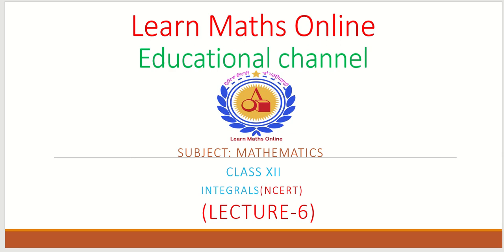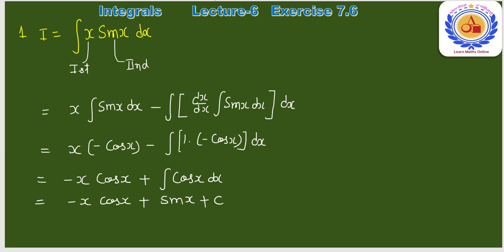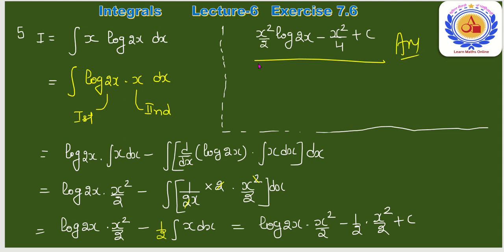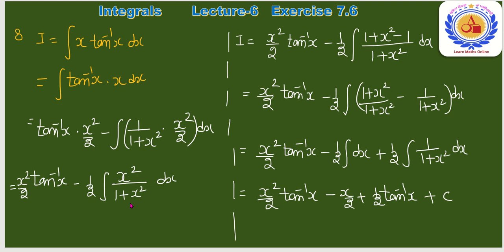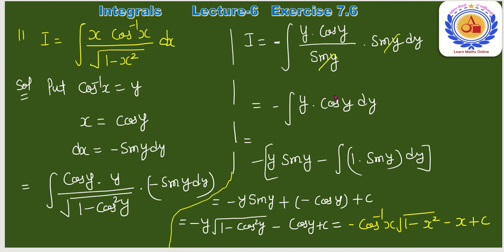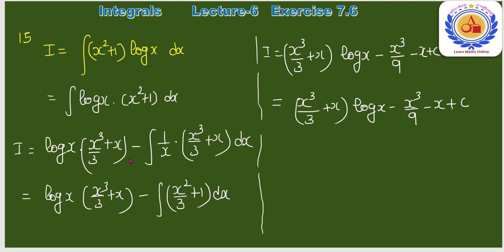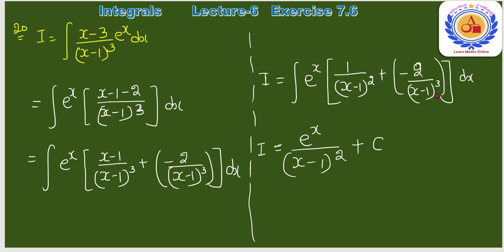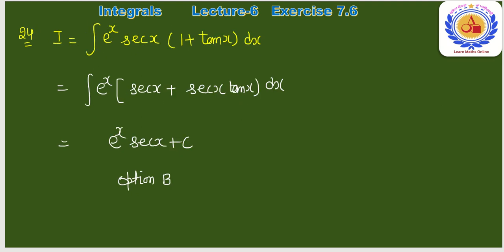Integrals | Lecture-6 | Exercise 7.6 NCERT | Class 12 | Mathematics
This video will cover Exercise 7.6 of Integrals | Class 12 NCERT | Mathematics |
For any query please contact